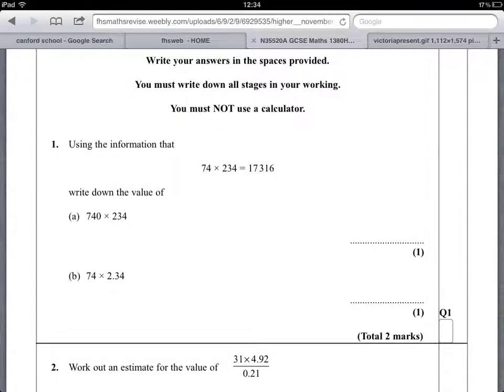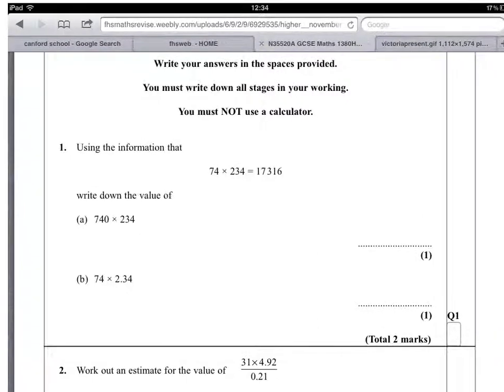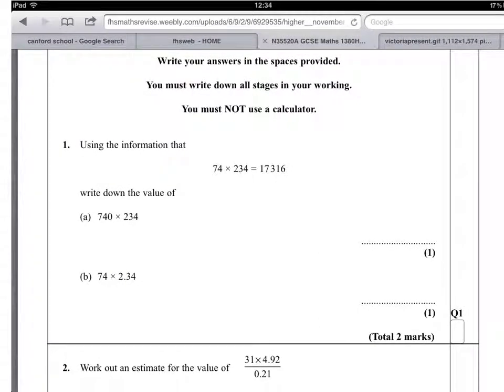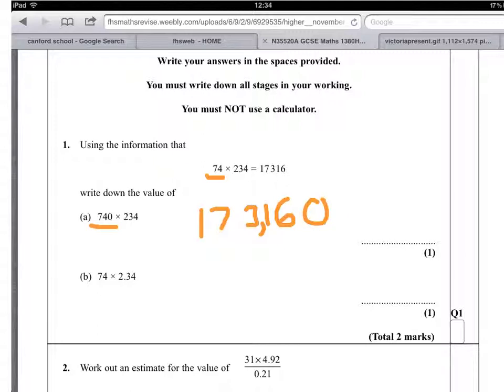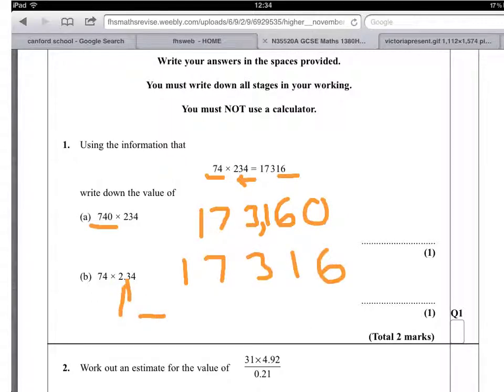Estimating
Gcse maths p3 2009 nov